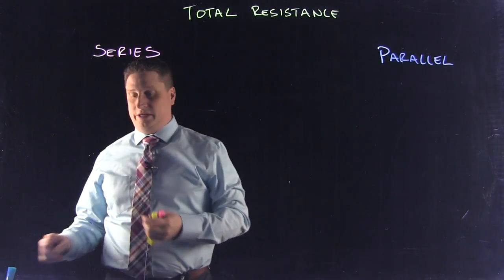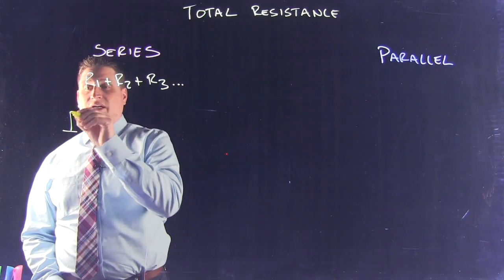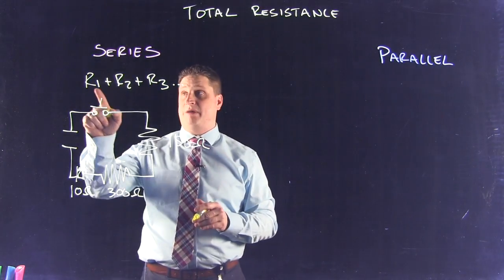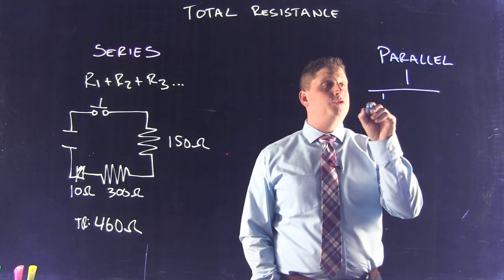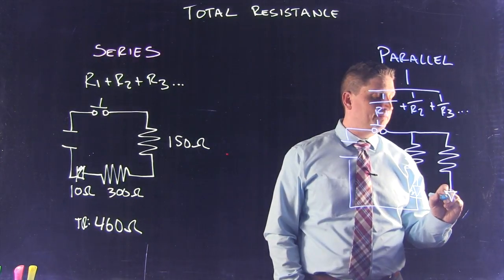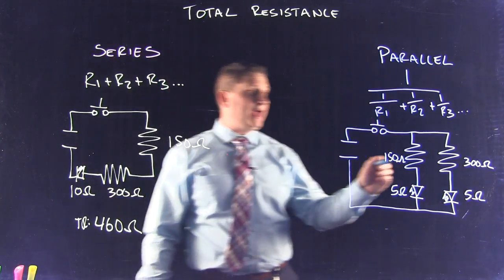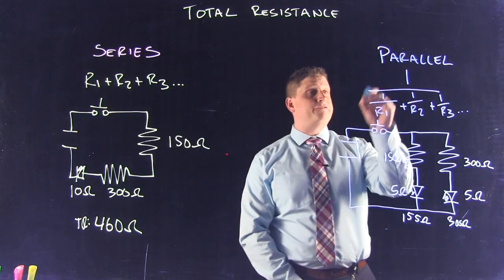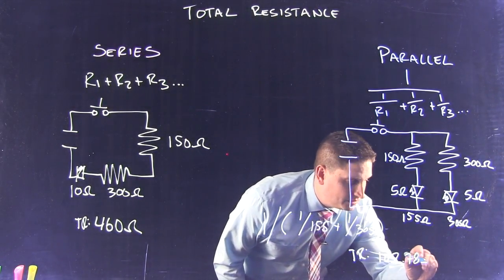Total Resistance: series & Parallel